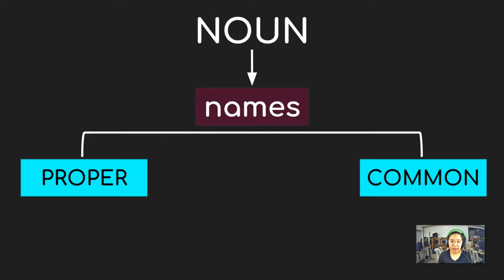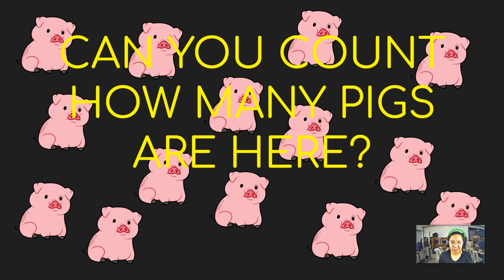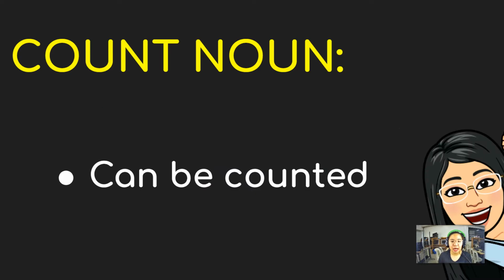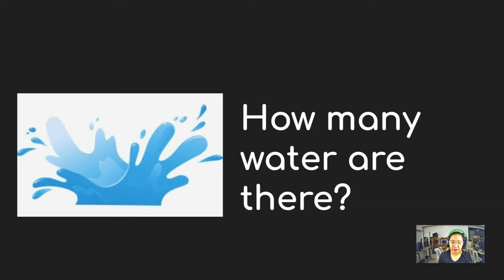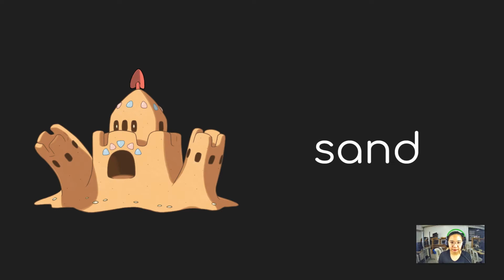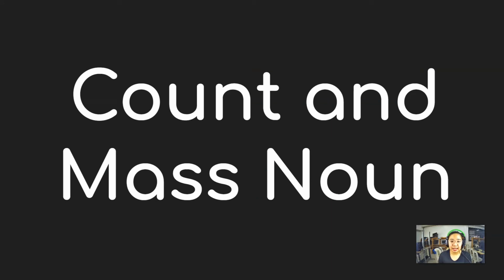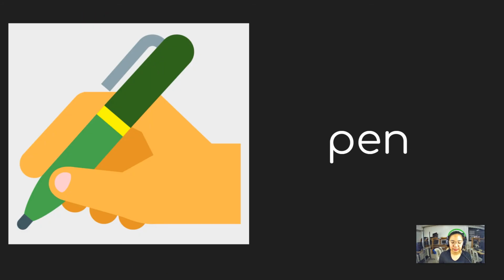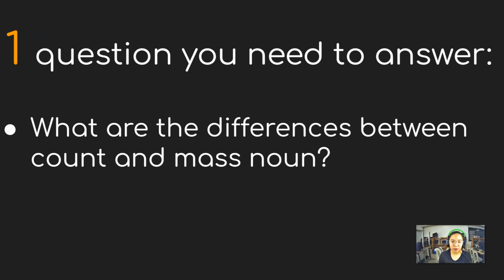HRL-LES7 Count and Mass Nouns